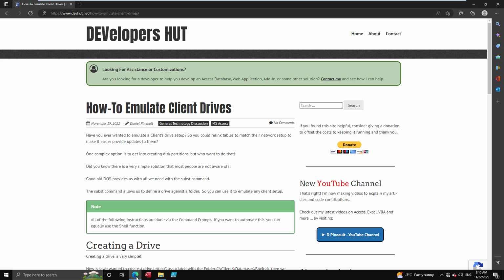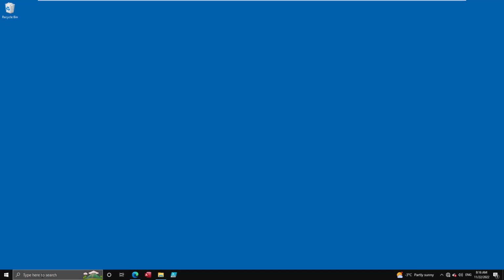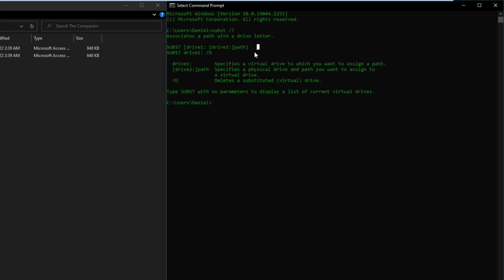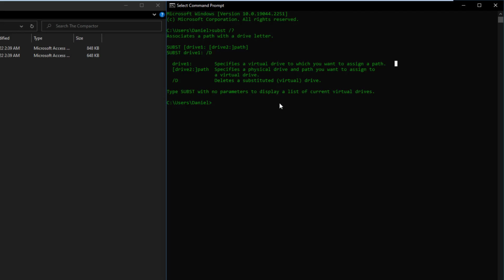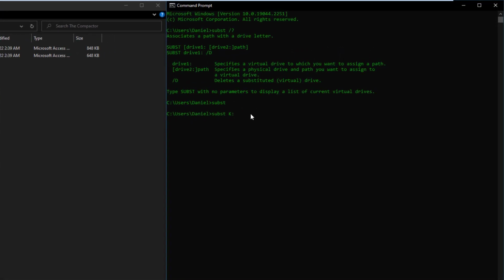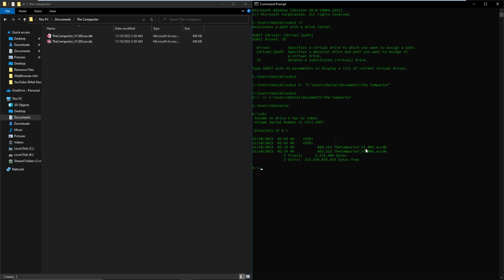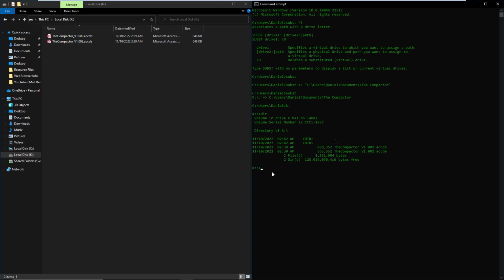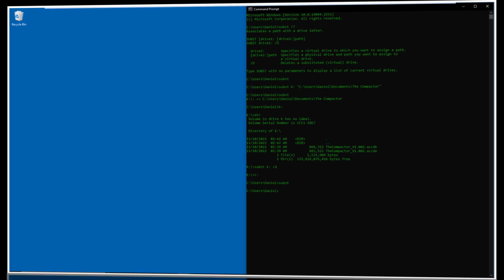IT - Emulating A Client's Network Drives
Demonstrating how-to use the DOS subst command to replicate client network drive setups to simplify local development and testing.